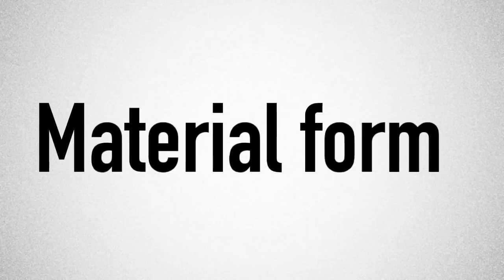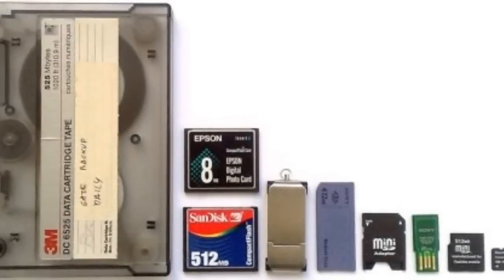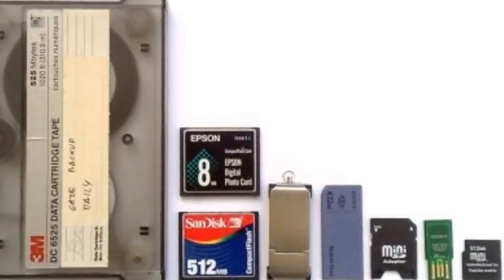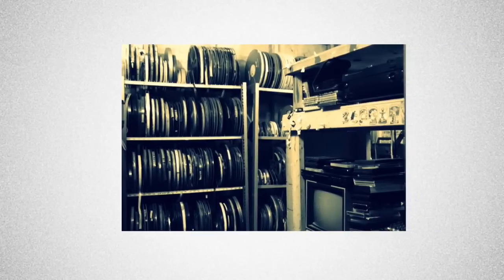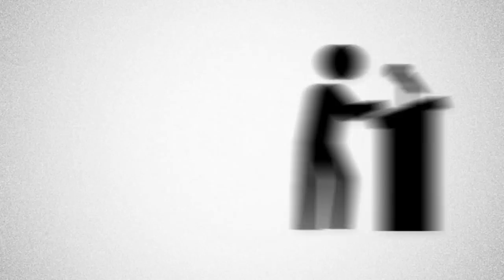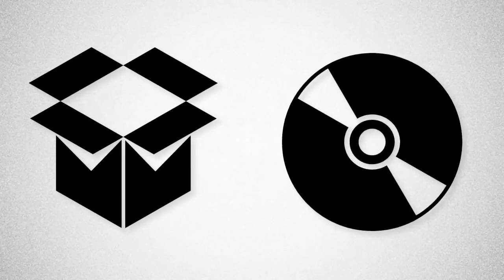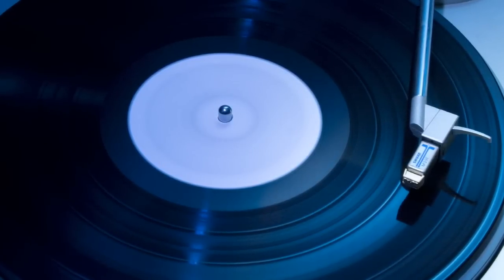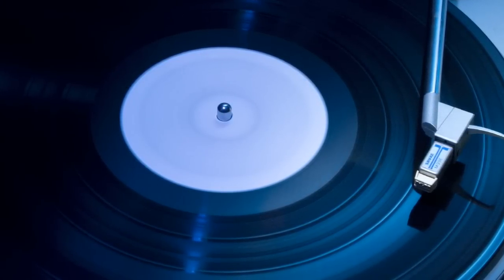02e Material Form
This video discusses the requirement of material form for copyright protection in Australia